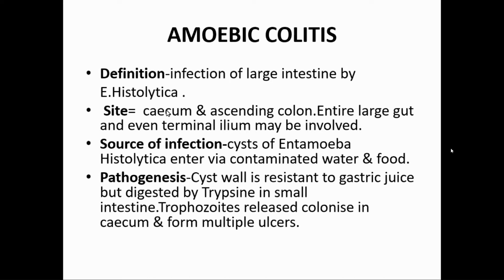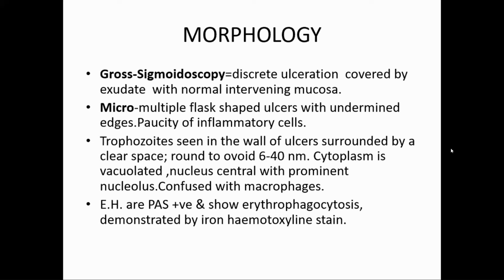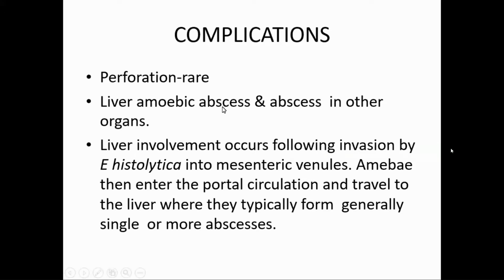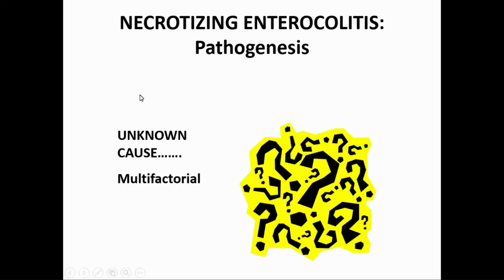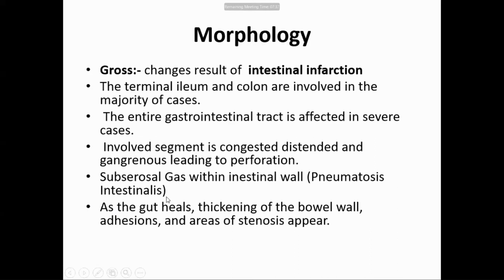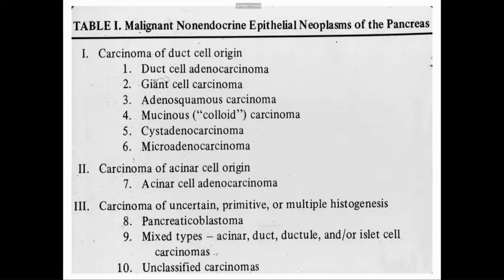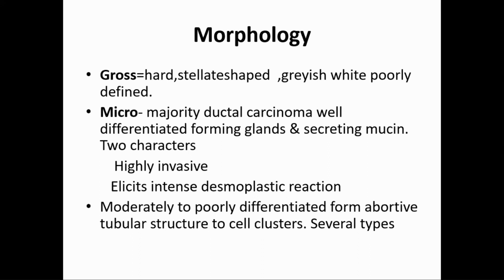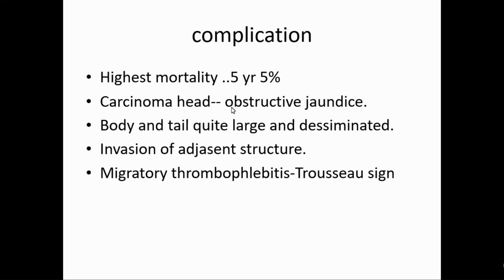Pathology Gastrointestinal System Lecture 9th BY Dr. Ramji Rai Sir|Online Zoom Class| LMCTH, Palpa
Pathology Gastrointestinal System
Online Zoom Class
Lecture 9th
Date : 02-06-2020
Day - Thursday
# Class in Quarantine
BY Dr. Ramji Rai  Sir
HOD
LMCTH
Palpa